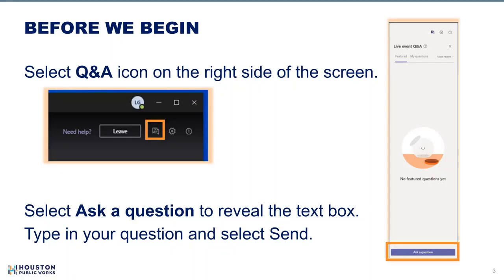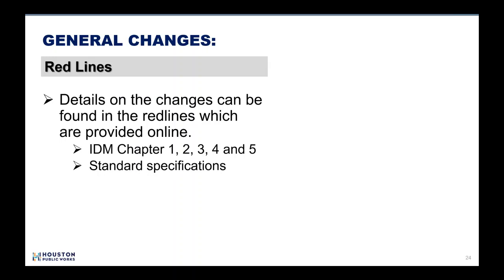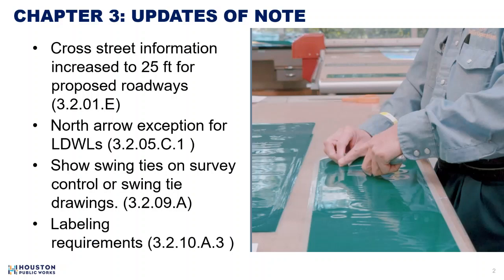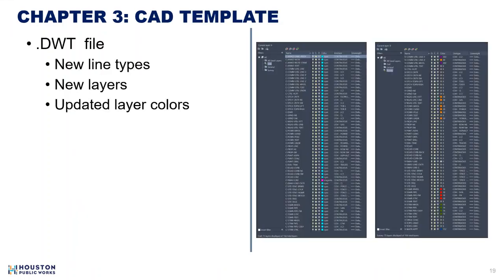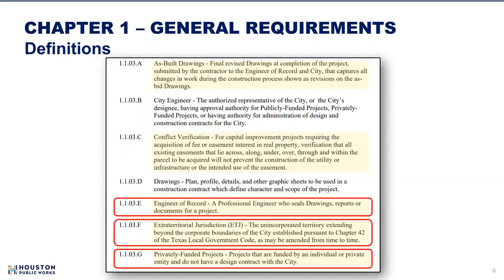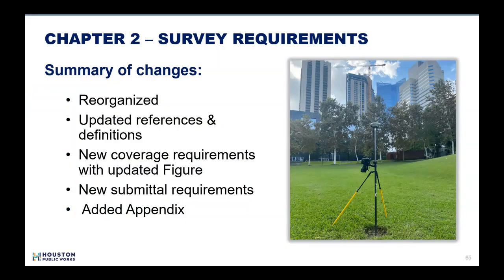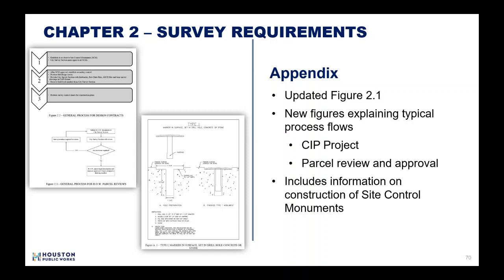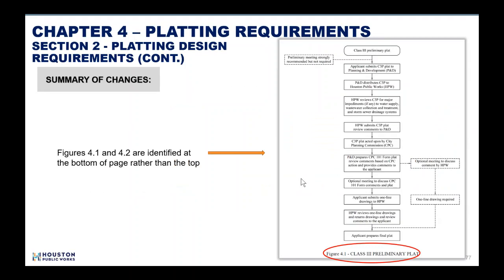2022 IDM Webinar Recording Part 1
The Office of the City Engineer hosted a webinar on Aug. 22, 2022, to review the changes in the 2022 edition of the City of Houston Infrastructure Design Manual and related specifications and details. These changes go into effect on Oct. 1, 2022.

Part 1 of the webinar covers:
0:00 Welcome Remarks
1:46 Intro to Design and Construction Standards
8:46 General Changes
17:16 Chapter 3 - Graphic Requirements
34:55 Chapter 1 - General Requirements
49:22 Chapter 2 - Survey Requirements
59:27 Chapter 4 - Platting Requirements